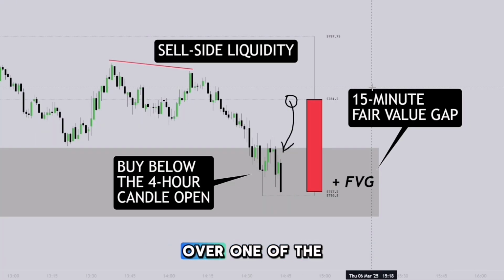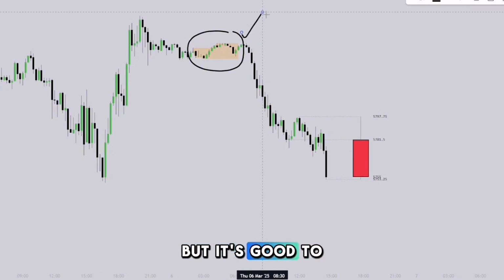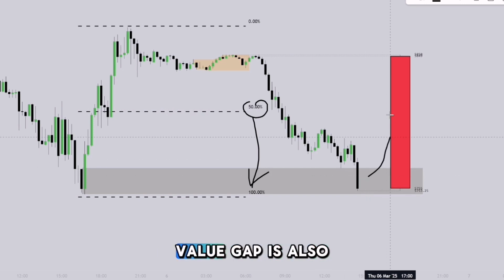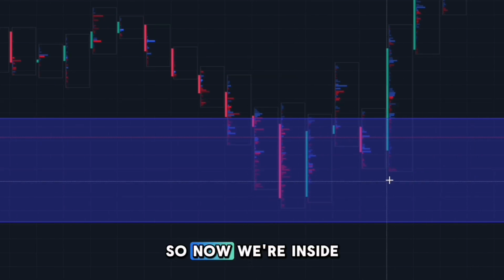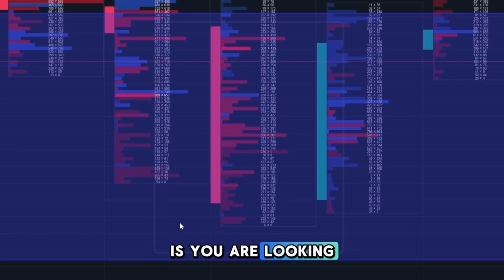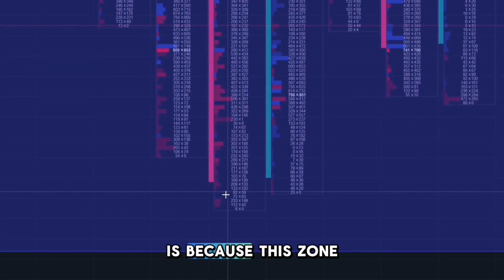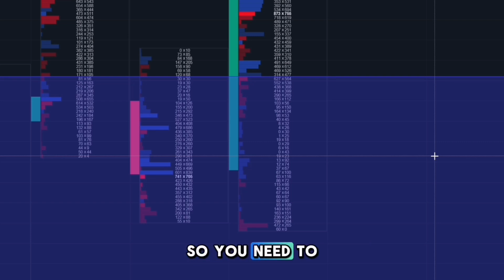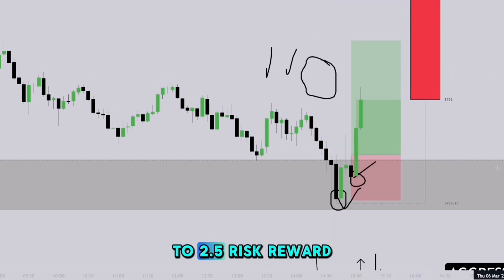Escape your 9-5 with less than 60 Minutes of Chart time Per Day